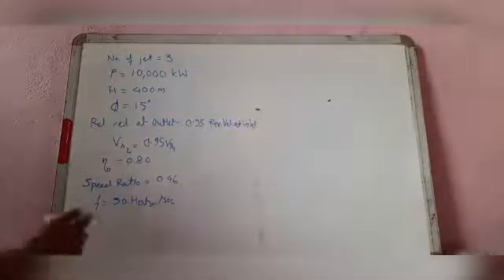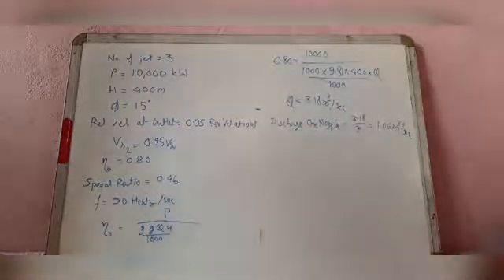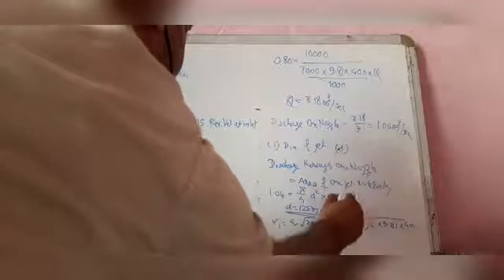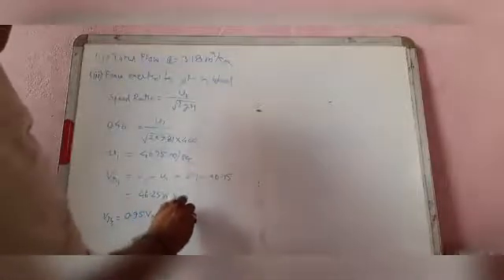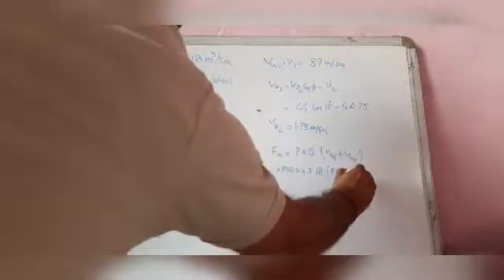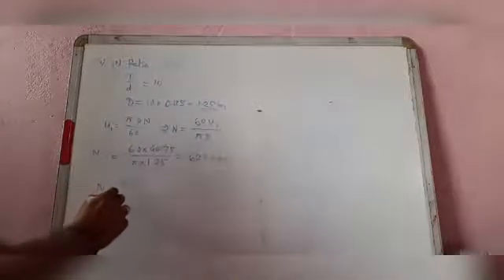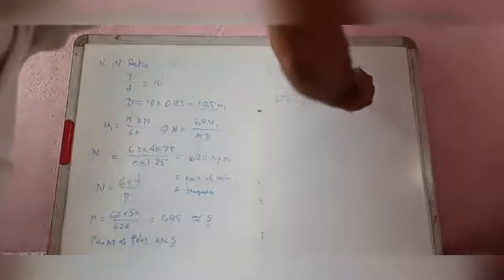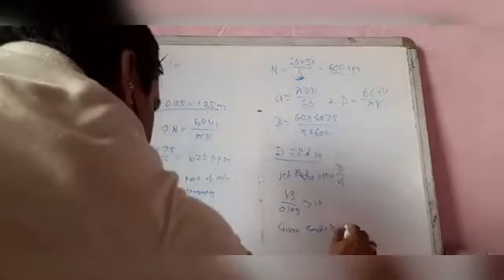Dr S K Tamrakar, BCET, BE 5TH SEM, FLUID MACHINERY,CLASS -24